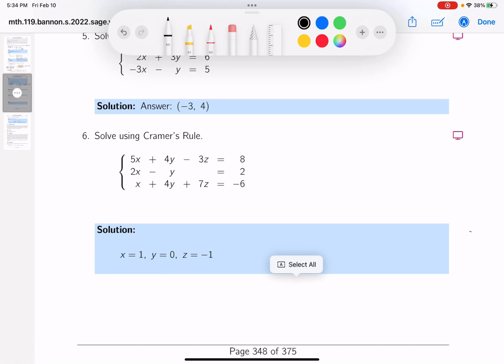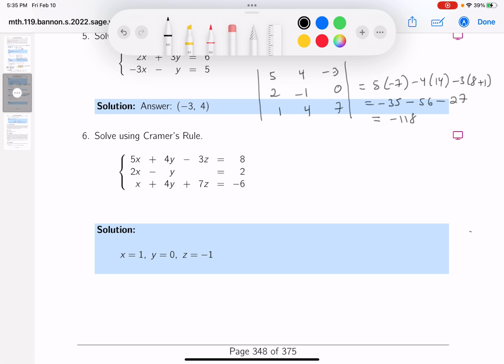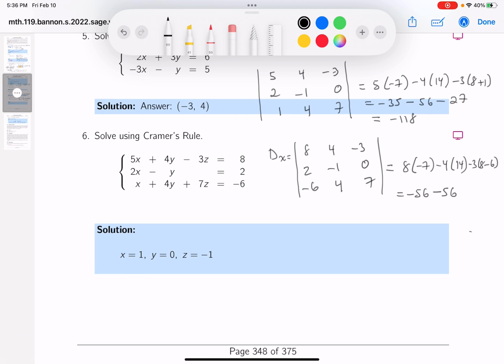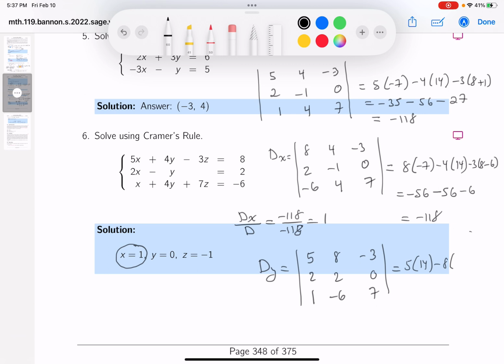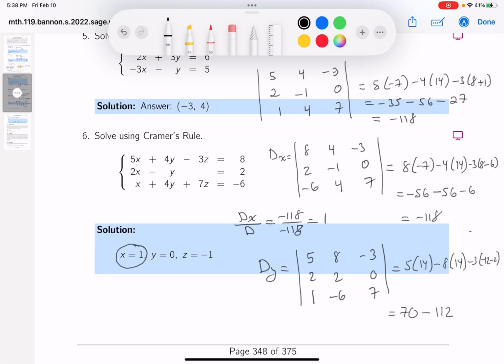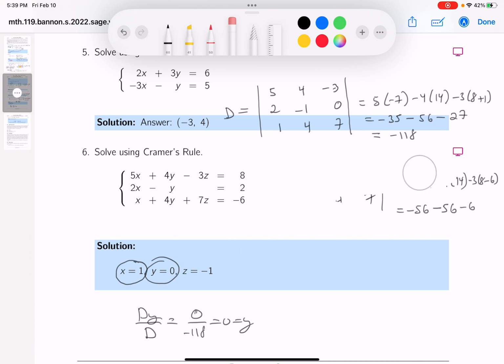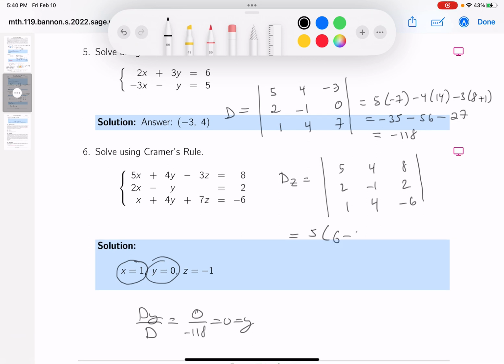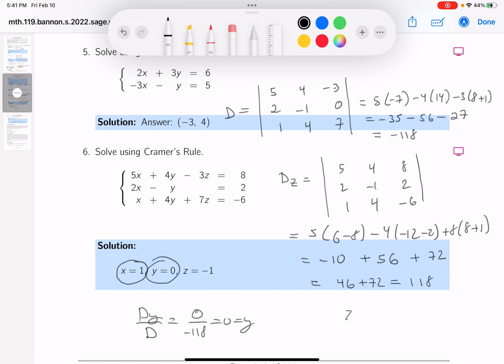mth 119 14 06 06